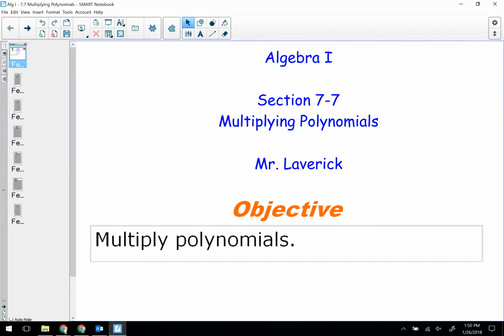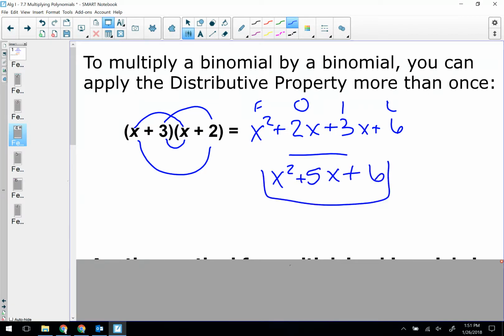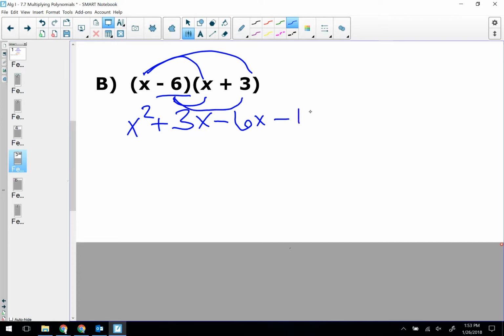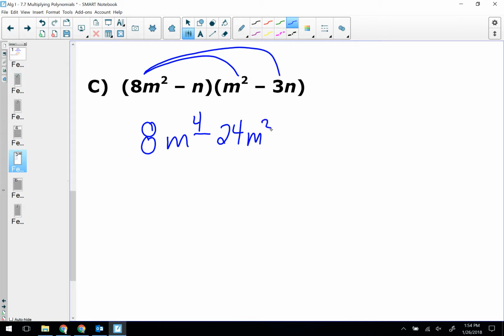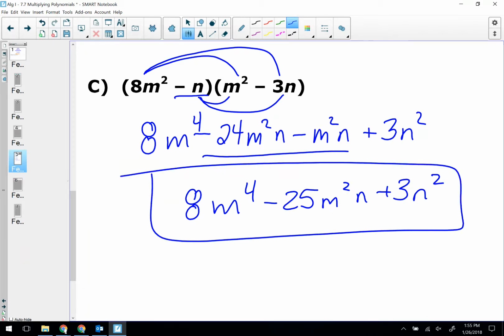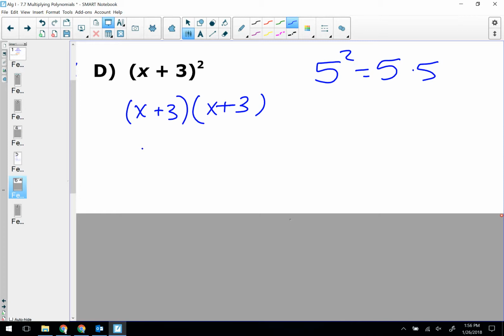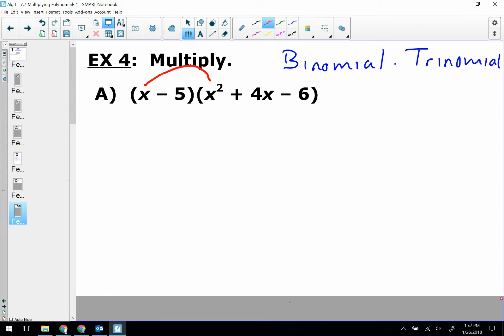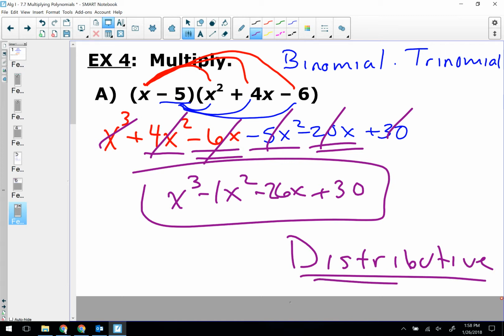Section 7-7 (Rest of the Notes)